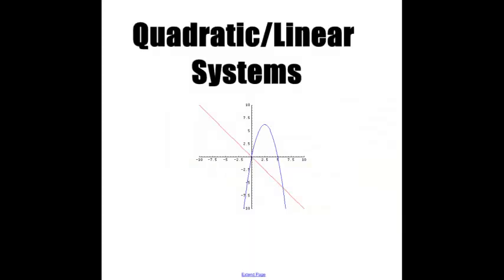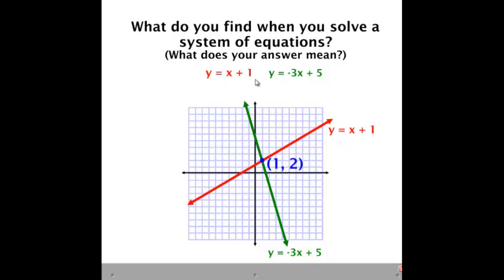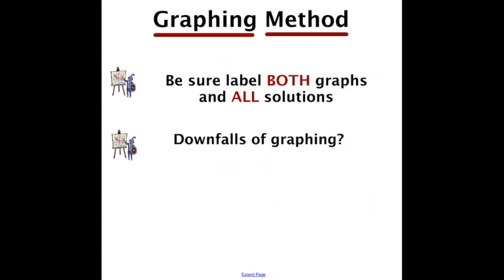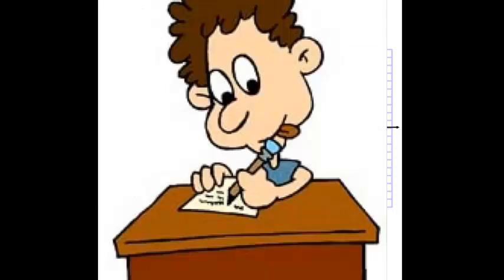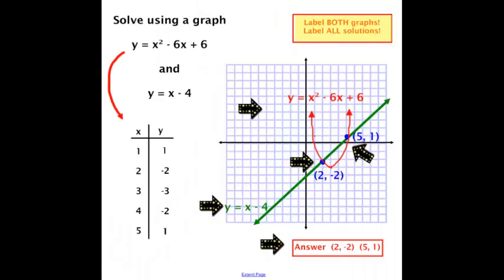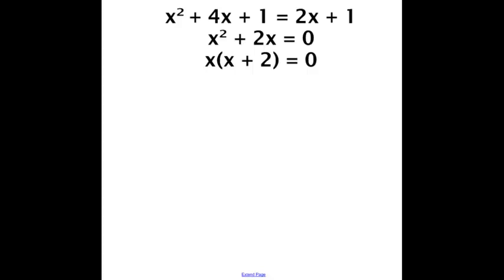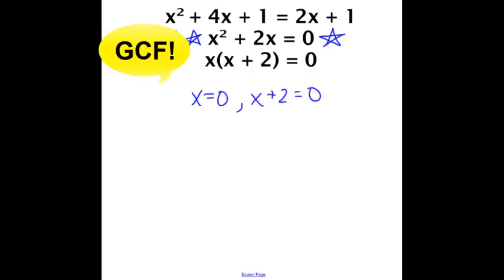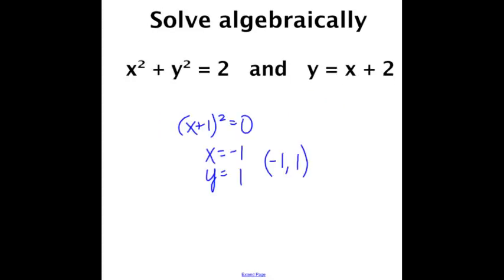IA 10 - QuadLinear